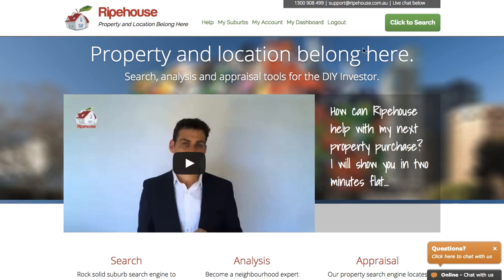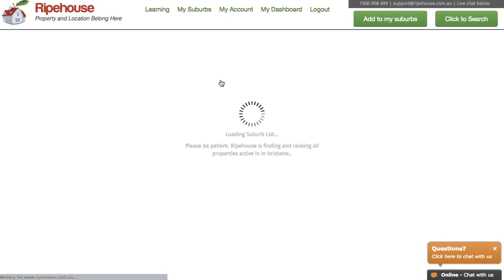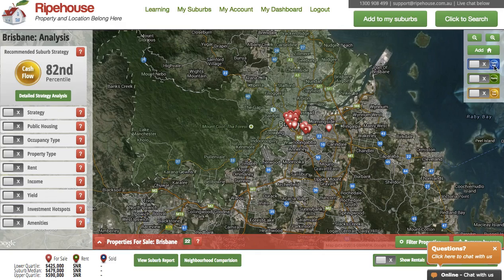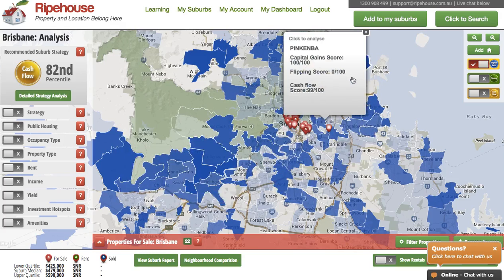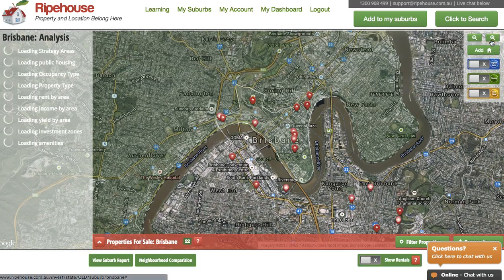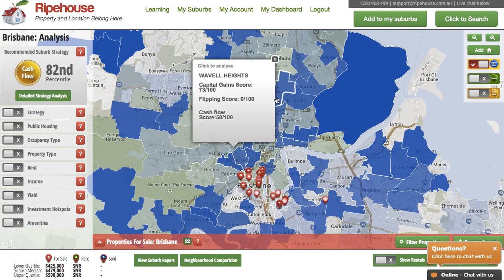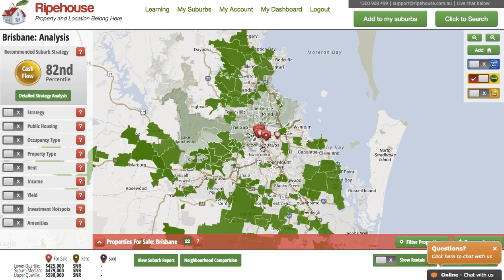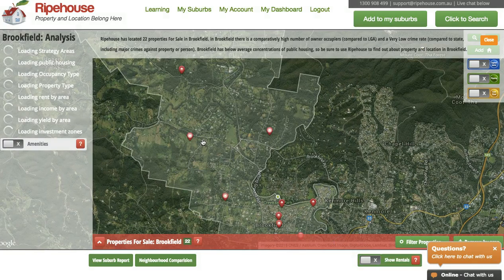Ripehouse NEW Feature: Suburb Strategy Overlays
We are really excited about this new feature on our main suburb map analysis pages. Resize the viewport to contain any geographical area and use the strategy toggles (ie. Capital gains, flipping or cashflow) to view different shaded overlays for all contained suburbs in the viewport.

HOW DOES THIS HELP?

These features really help you to quickly view (visually) areas or clusters of suburbs that rate highly for your strategy.

You are, for example, able to see where most flipping suburbs are grouped in a geographical region, or where capital growth suburbs are centralised around a train line.

You can then click on a geographical overlay to be taken directly to the suburb analysis page for that suburb.